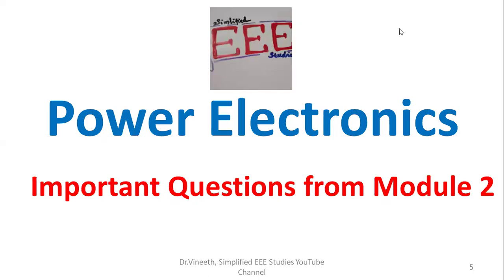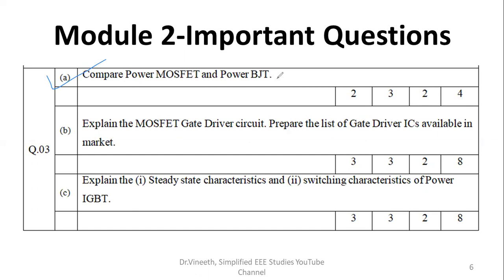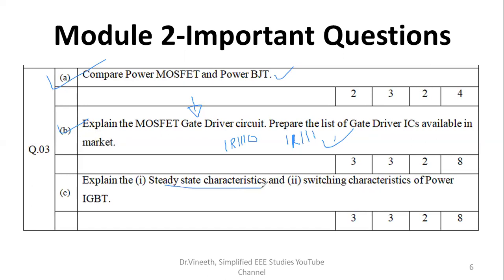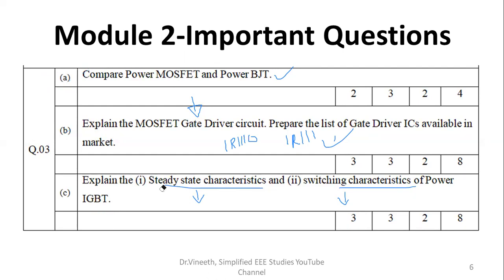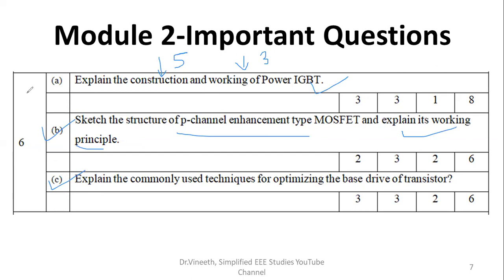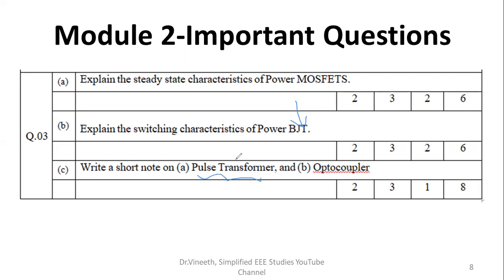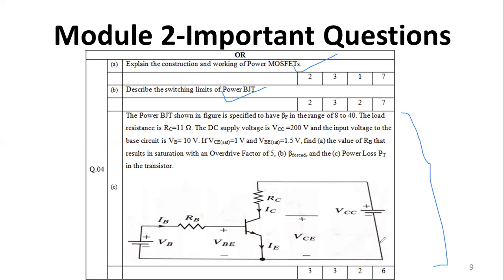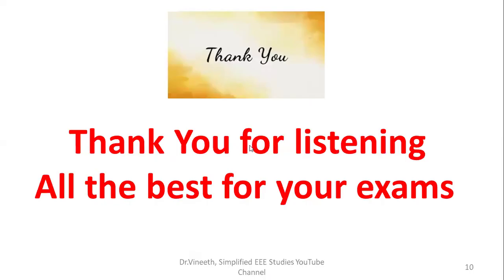Power Electronics Important Questions Module 2| Repeated questions VTU exams| Power Transistors Imp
power electronics important questions
power electronics basic concepts
power electronics thyristor
power diode
vtu question papers with solutions
vtu model question paper 2023 solutions

Dear all,
Important questions from Module 2- Power Transistor is presented in this video.